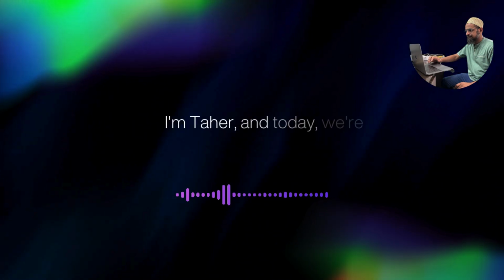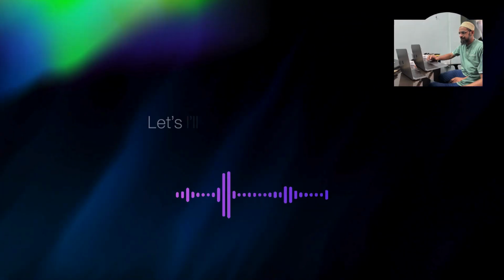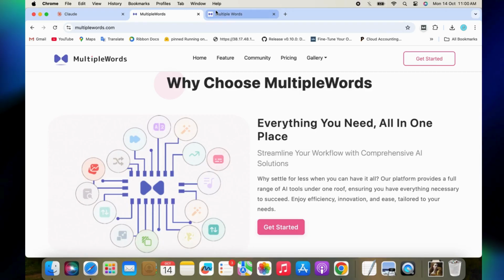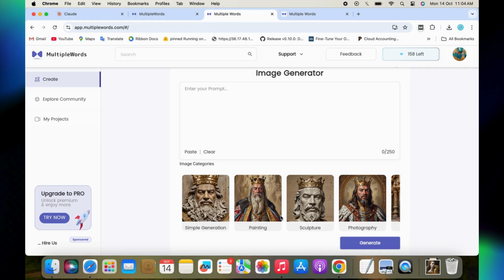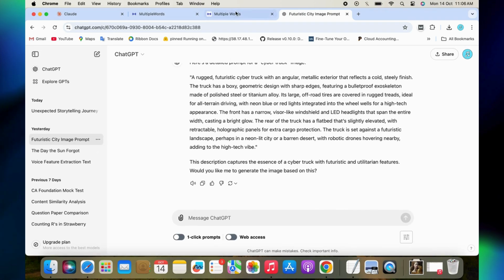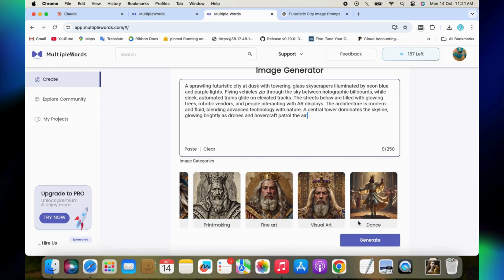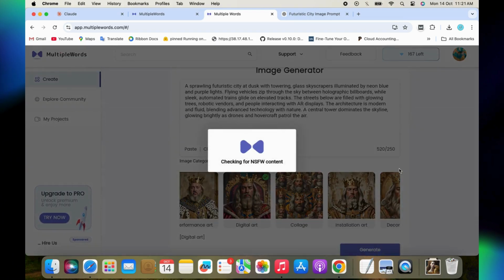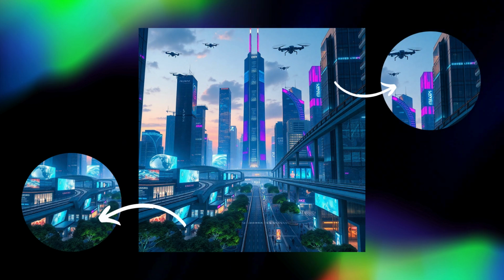Create & Monetize Stunning AI Images with AI Studio + ChatGPT [FREE Tutorial]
Unlock the power of AI to create mind-blowing images and turn them into a money-making machine – all for FREE! In this tutorial, I’ll walk you through how to use AI Studio’s Image Generator and enhance your creations with ChatGPT. Plus, learn insider tips on how to monetize your AI-generated art on stock platforms, print-on-demand sites, NFTs, and more.

1. How to access AI Studio’s free image generator
2. Crafting detailed prompts using my ChatGPT template (link below)
3. Enhancing prompts with ChatGPT for vivid, professional results
4. Step-by-step guide to generating stunning images with AI Studio
5. Monetizing your creations with 5 easy methods: Stock images, print-on-demand, NFTs, freelance design, and licensing!

💡 *Pro Tip:* If you create a video about AI Studio, you’ll get FREE access to all 33 tools!